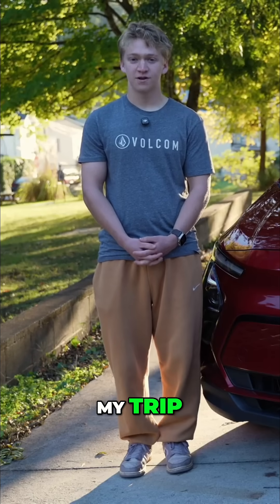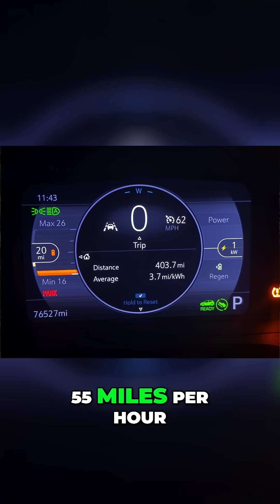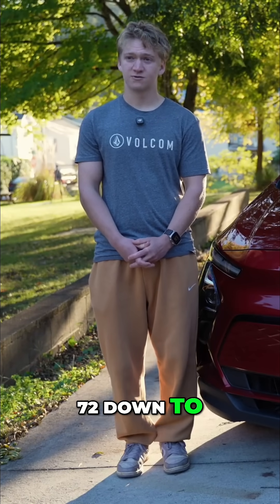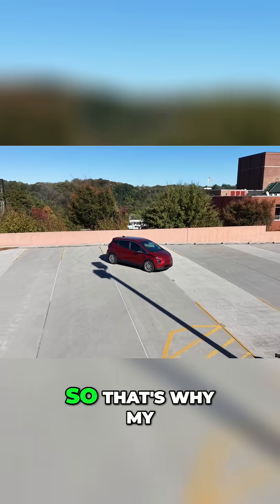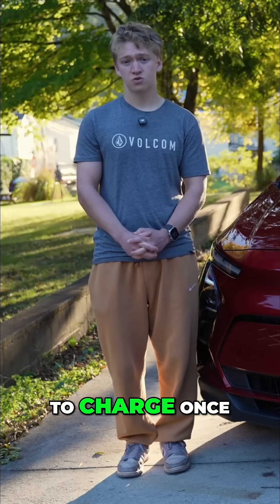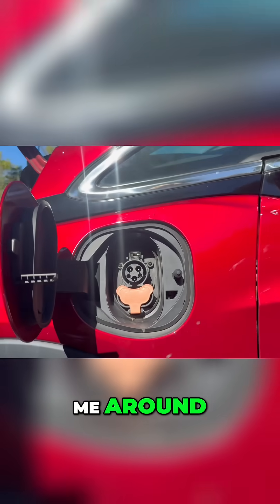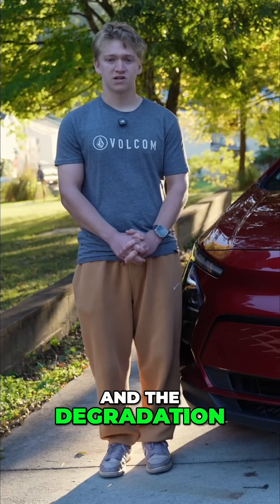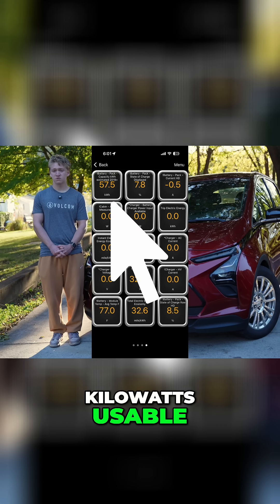Electric Car Road Trip: Miles, Efficiency, and Temperature Drop!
An EV trip reveals key stats: 403 miles, 55 mph average, and 3.7 miles/kWh efficiency. Temperature swings and hills impacted consumption, requiring one charge to 90%.